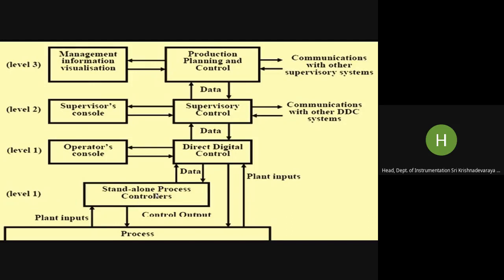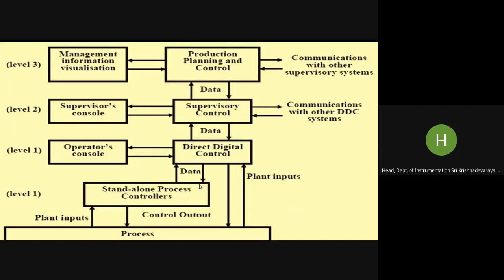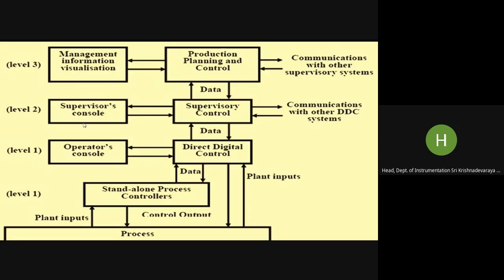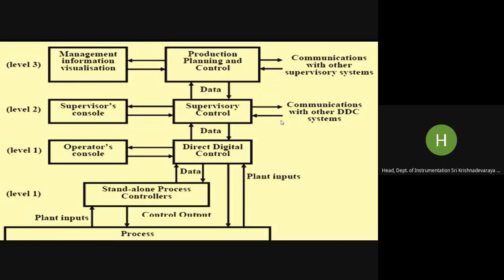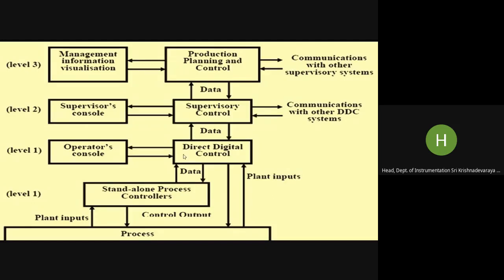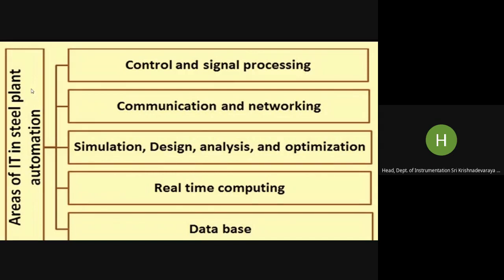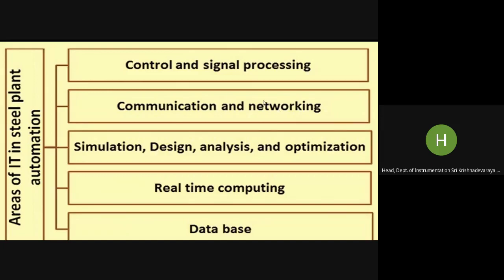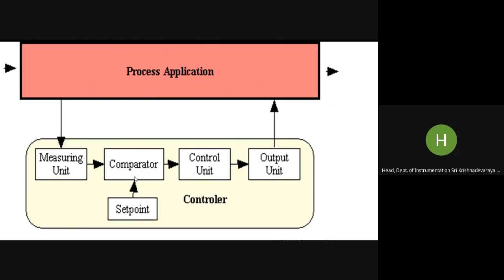Levels of Control|Computer Applications| Iron & Steel Industry |Industrial & Process Instrumentation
As a Part of Industrial and Process Instrumentation, the Levels of Control and Computer Applications are explained in detail.